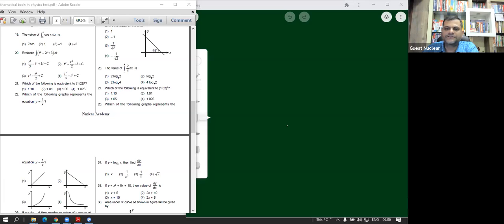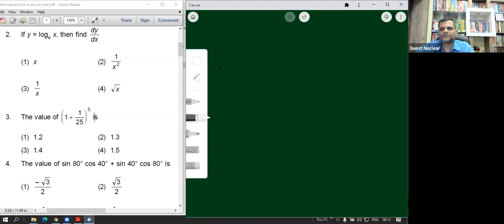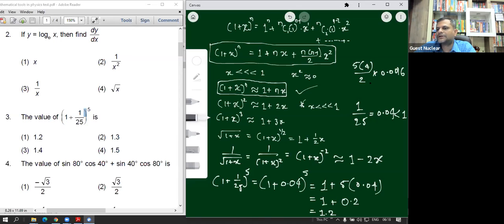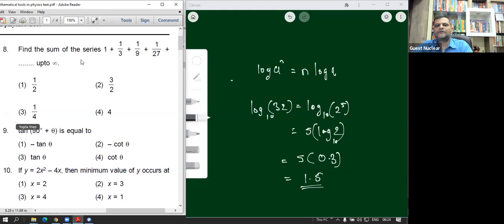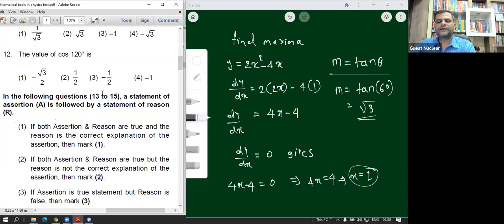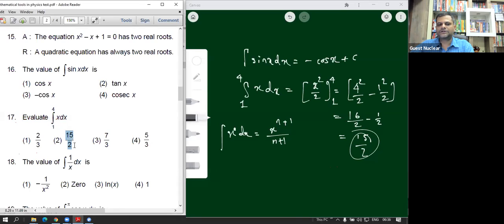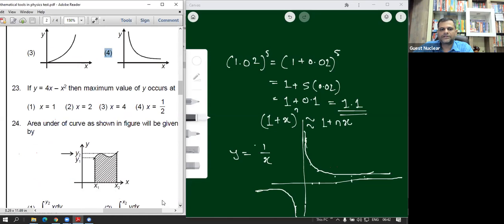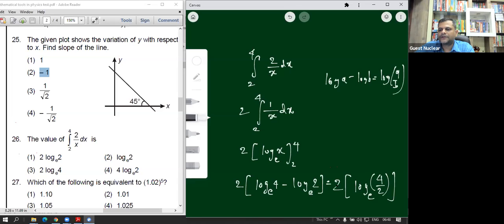Mathematical Methods for 11 | HSC Board | Class 11 Physics JEE NEET | Tushar Sir | Ganimi App